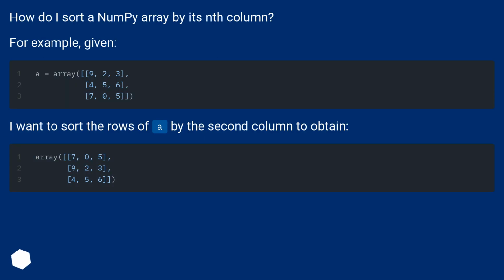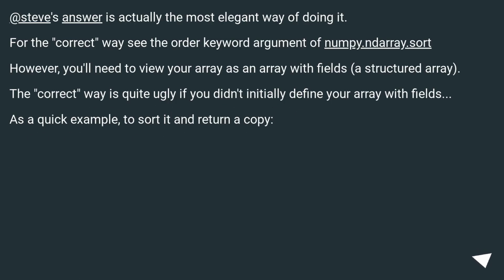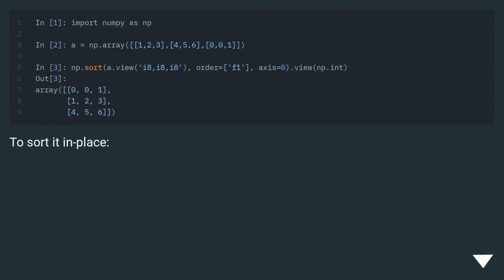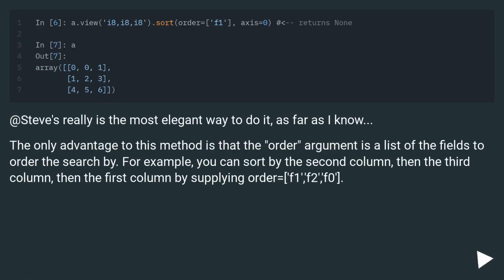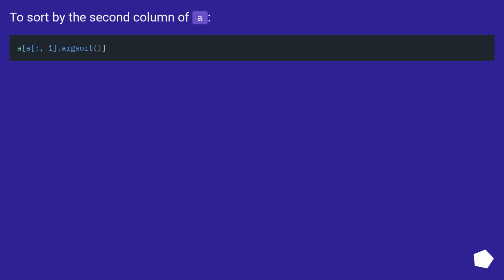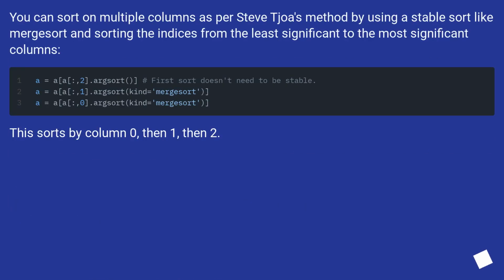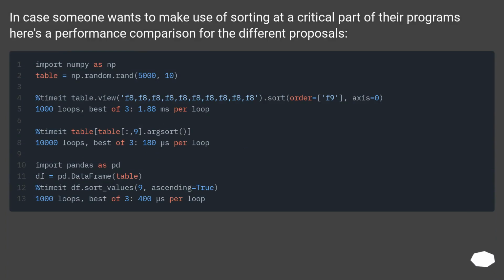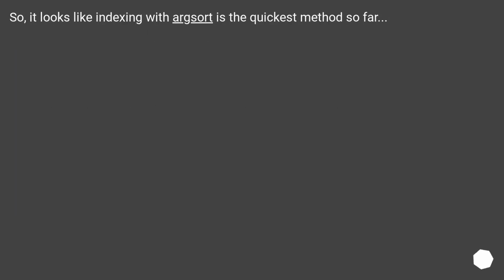Sorting arrays in NumPy by column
Chapters
00:00 Question
00:29 Accepted answer (Score 179)
01:38 Answer 2 (Score 970)
01:51 Answer 3 (Score 54)
02:18 Answer 4 (Score 24)
02:54 Thank you